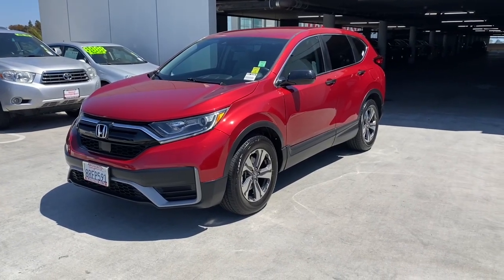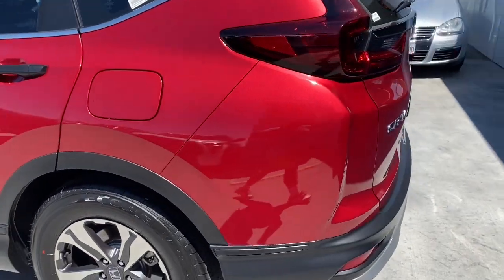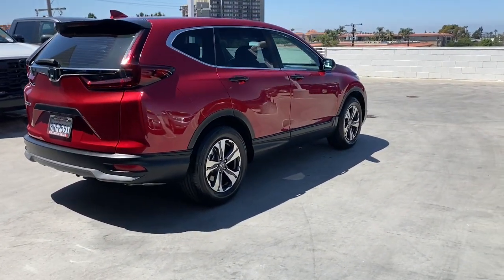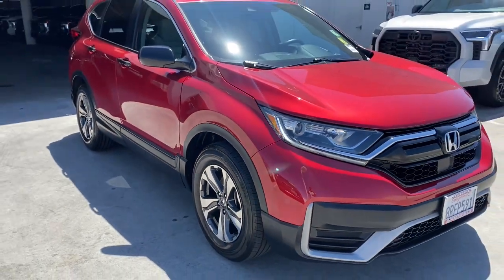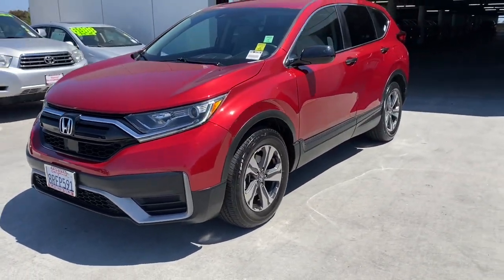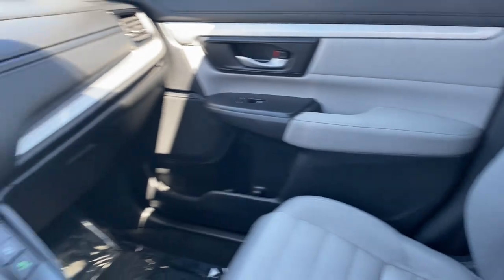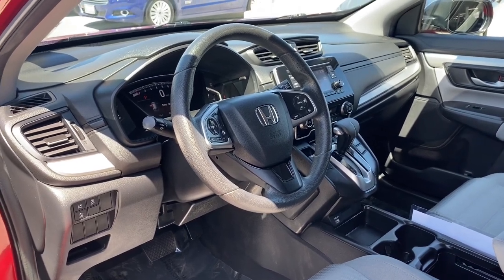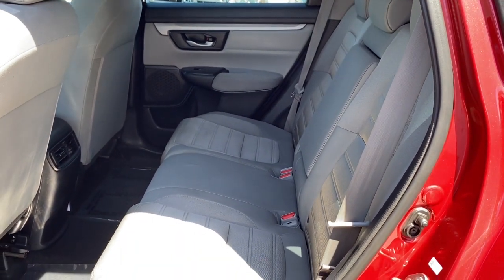2020 Honda CR-V Westminster, Costa Mesa, Garden Grove, Long Beach, Huntington Beach, CA 0214704B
5J6RW1H2XLA009623 Radiant Red Metallic Used 2020 Honda CR-V LX available in Huntington Beach, California at Toyota of Huntington Beach. Servicing the Costa Mesa, Garden Grove, Long Beach, Huntington Beach, CA area.

Looks and runs great. Good tires and brakes. Engine and transmission run smooth. Damage free. Immaculate inside and out. FREE CARFAX! We have great interest rate and financing for ALL credit situations.. Radiant Red Metallic 2020 Honda CR-V LX FWD CVT 1.5L I4 DOHC 16VRecent Arrival! Odometer is 8152 miles below market average! 28/34 City/Highway MPGWHY BUY at the BEACH? Our customers are our most valuable asset. If you are already a customer welcome back. If you are new to Toyota of Huntington Beach we would like to convince you to join the ranks of satisfied Toyota of Huntington Beach customers. Financing for all situations. Great rates available. GREAT rates for good credit. Financing for ALL credit situations. BK ok. Low score OK. (See dealer for details.) Se Hablamos Espanol. Marticular OK.